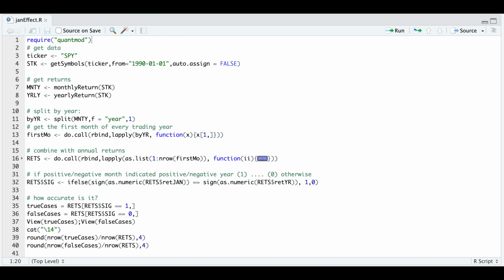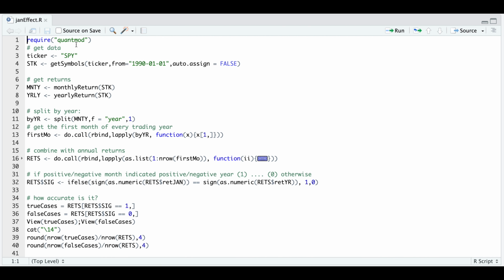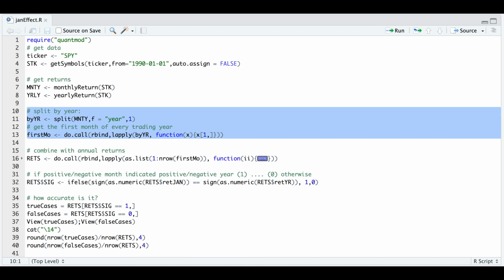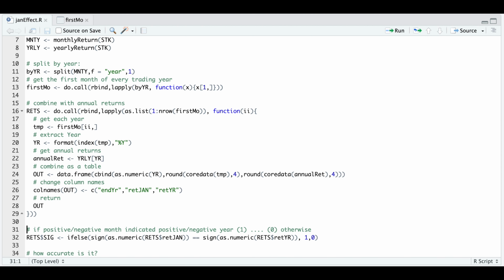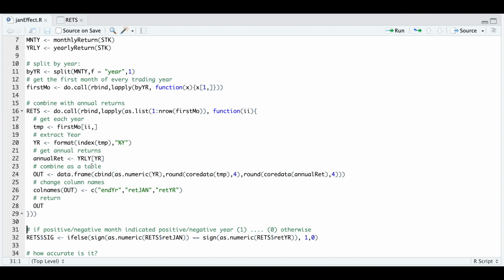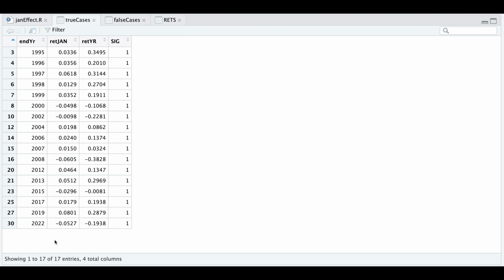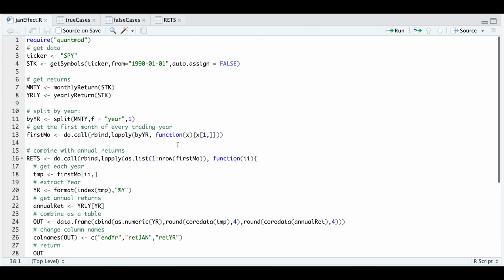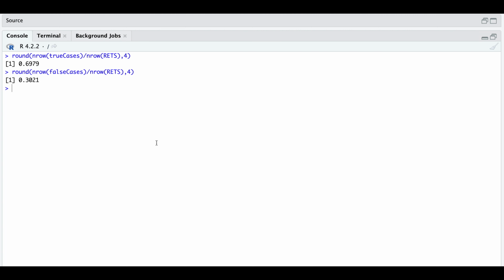Can January S&P 500 Returns Determine Direction For the Year?